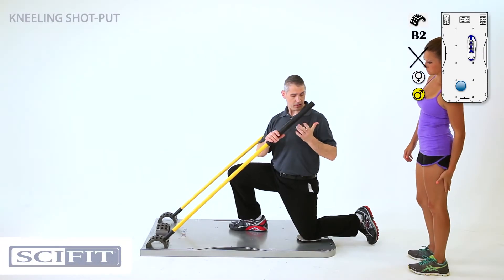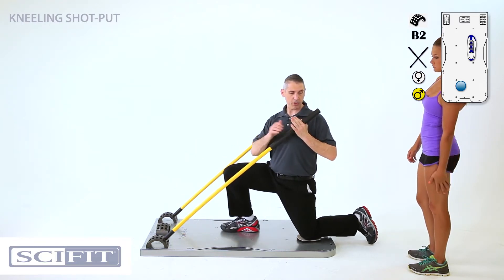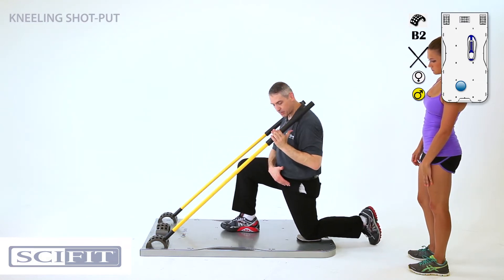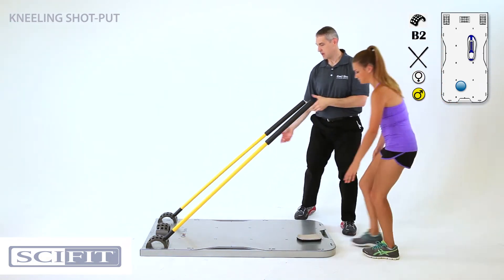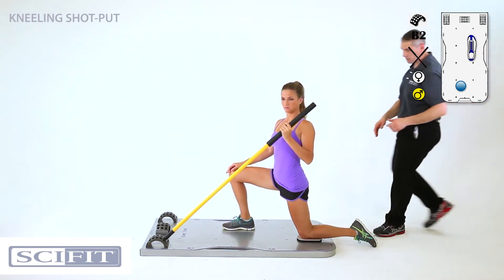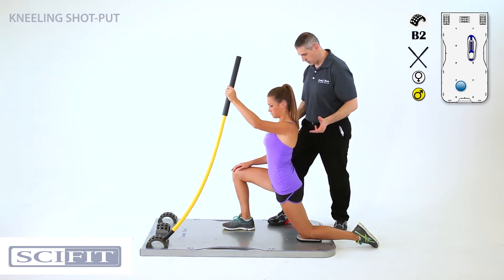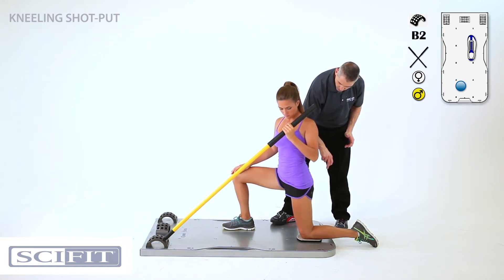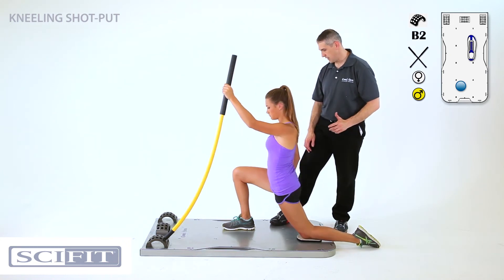Core Stix - Kneeling ShotPut Press